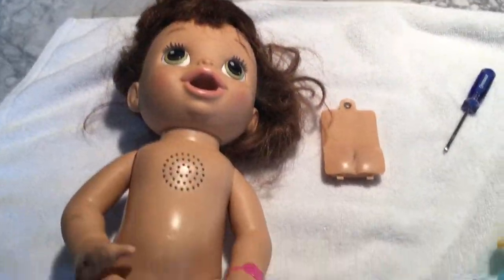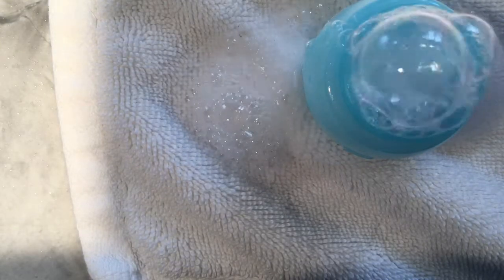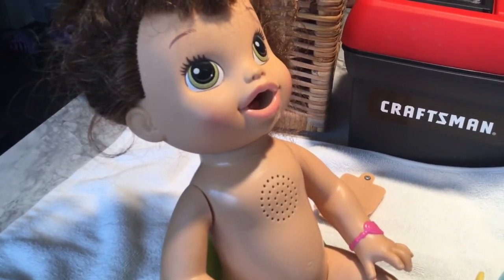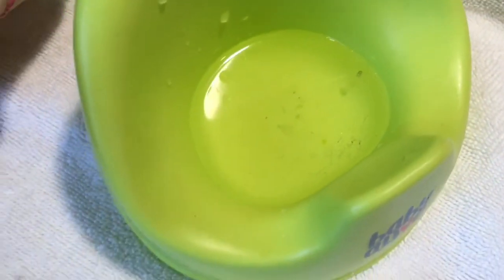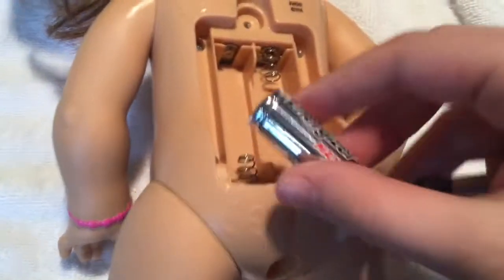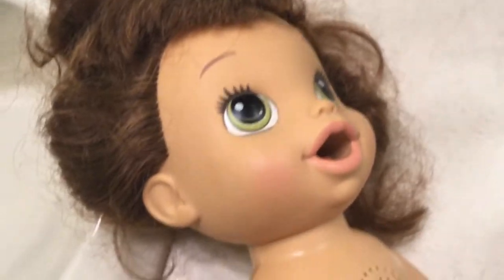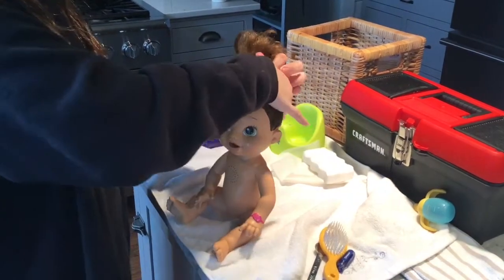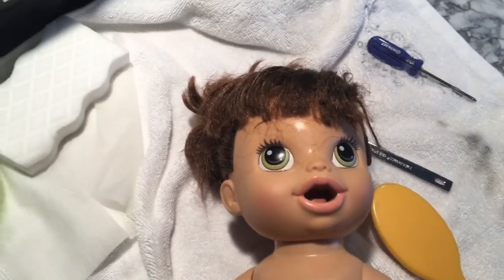How to clean a baby alive!